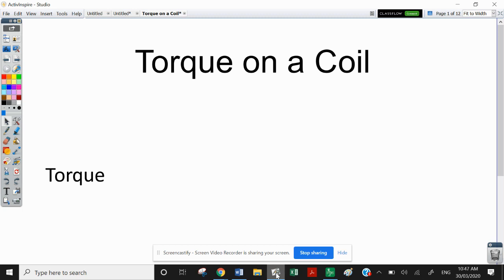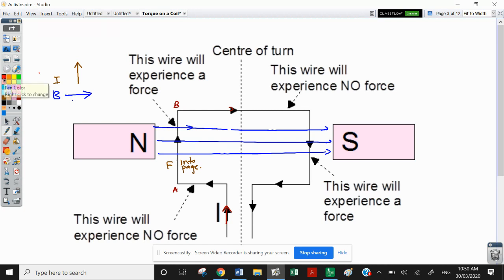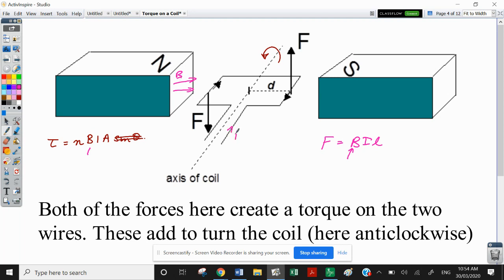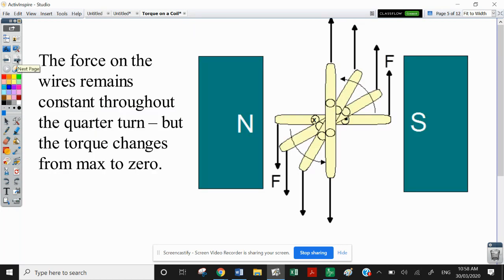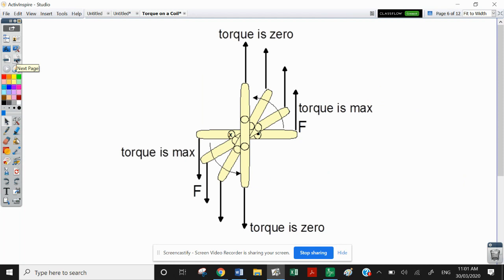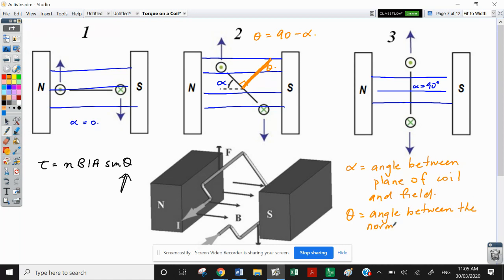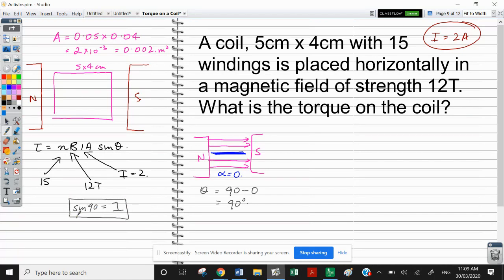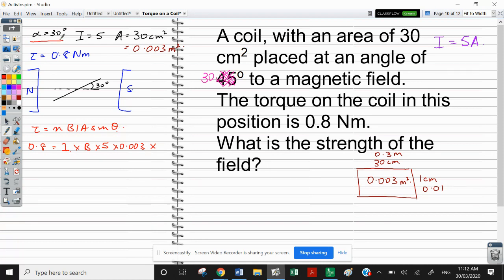Torque on a Coil